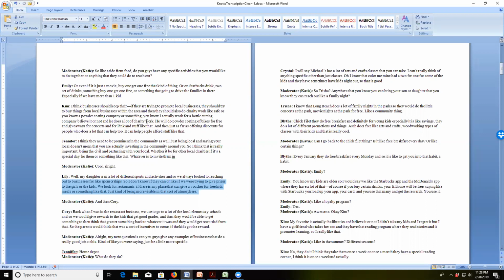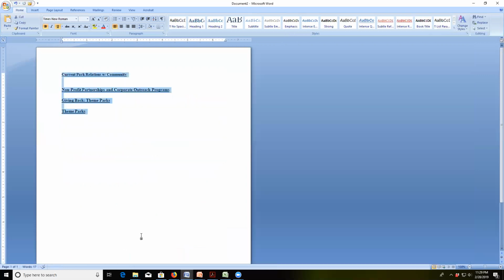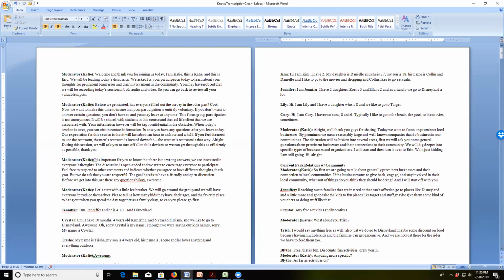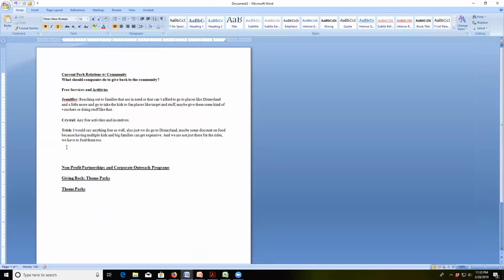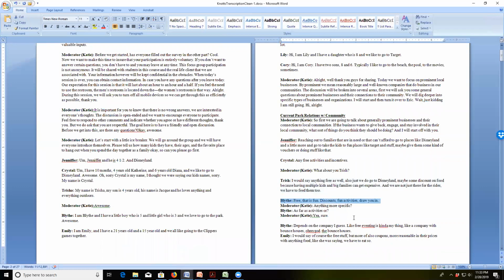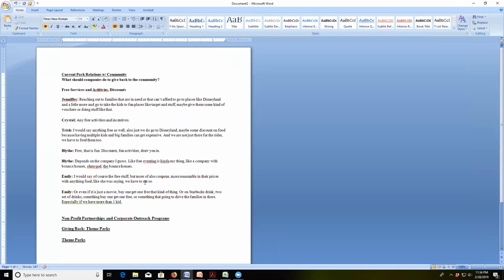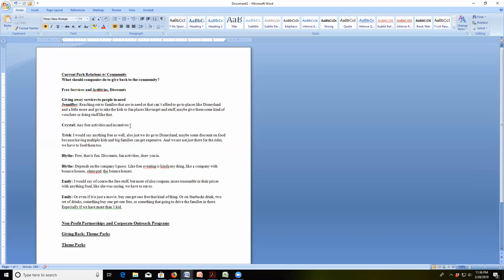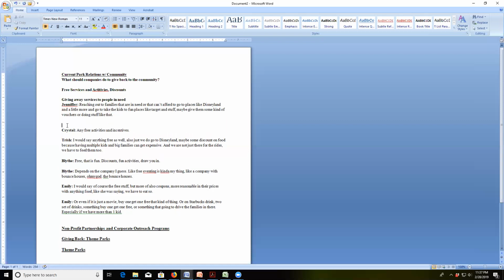Constant Comparative Technique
Explains how to use the constant comparative technique to qualitatively analyze text data.